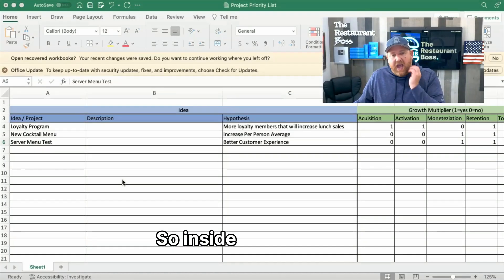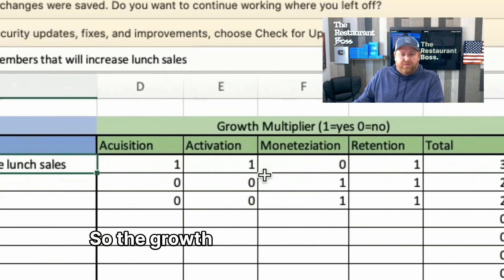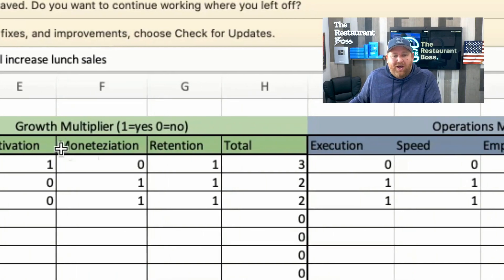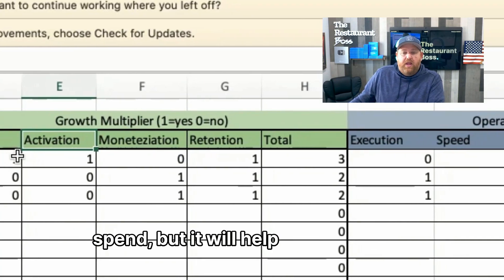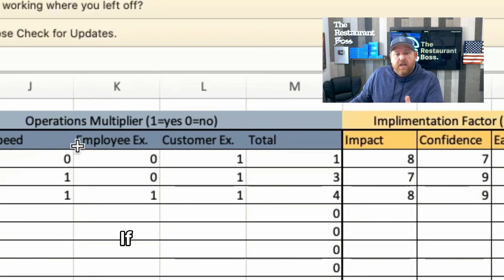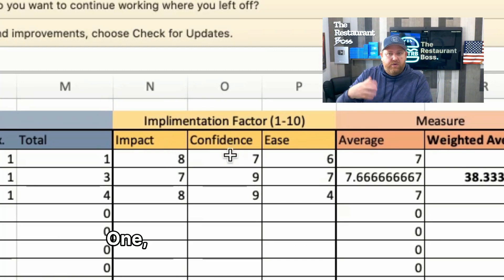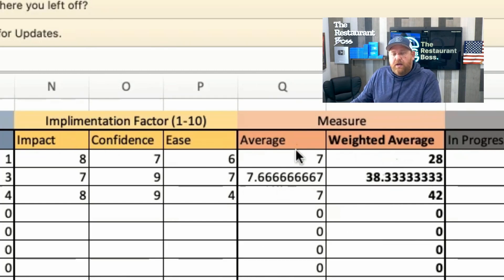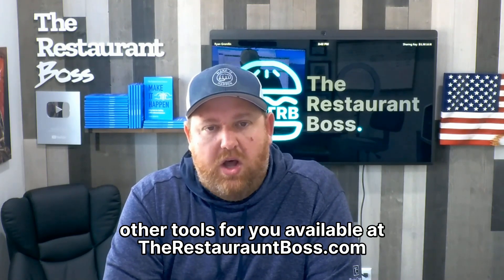How to Use The Project Planner: Ryan's TRB Restaurant Owners Toolkit Breakdown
“Inside The Toolkit” is a monthly series where I deep dive into one of my favorite tools from my free TRB Restaurant Owners Toolkit and reveal practical insights and demonstrate how to seamlessly integrate it into your daily operations.  Boost efficiency, make more money, and build a stronger team.  This is your backstage pass to restaurant success.

Today I'm unveiling the magic behind The Project Priority Planner — a tool that's been a game-changer for my clients to help them prioritize everything that needs to be done.  Say goodbye to guesswork and emotions in your task list.  Enter the things you need to work on and like magic (nah, it's just math) the spreadsheet will show you the priority to work on everything.